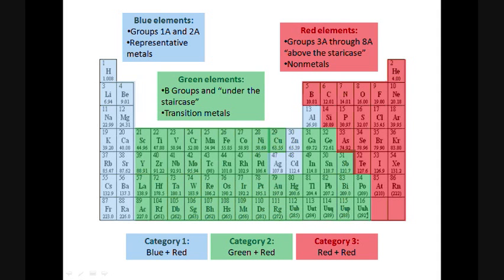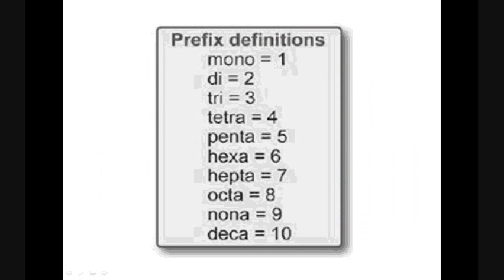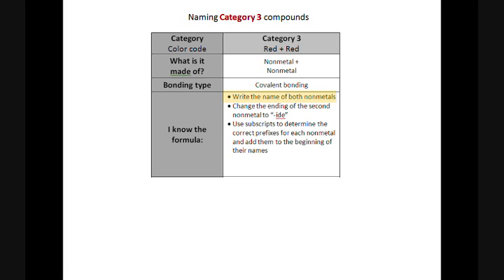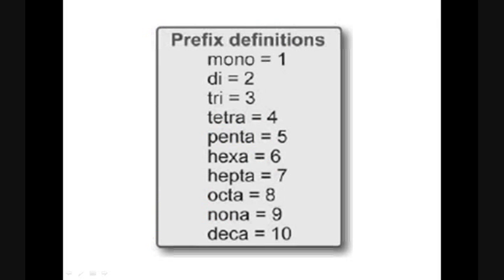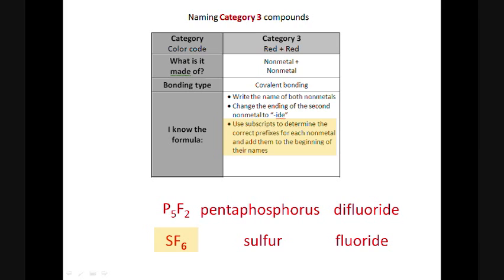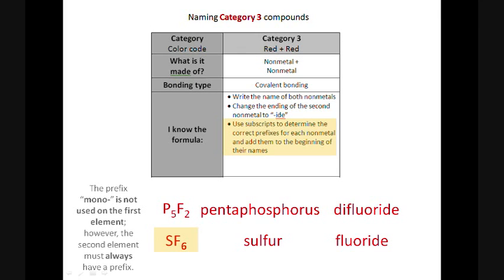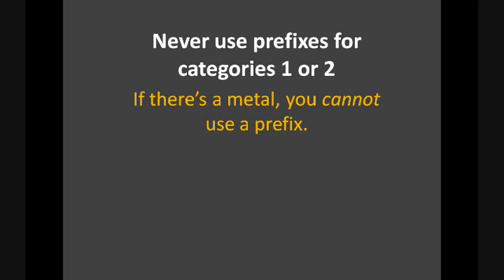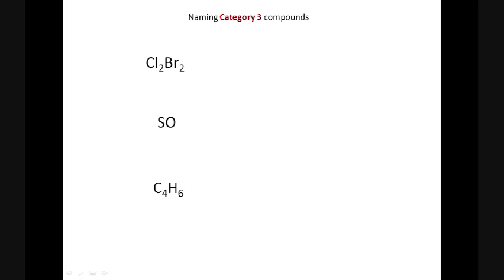6 Naming category 3 compounds